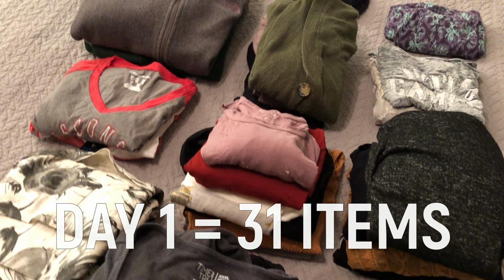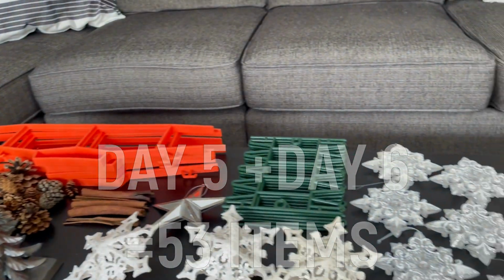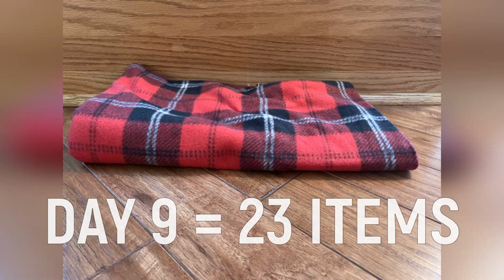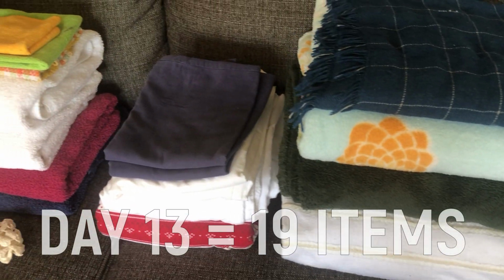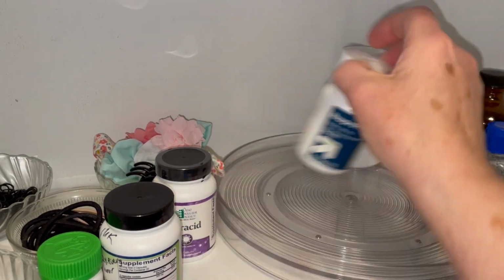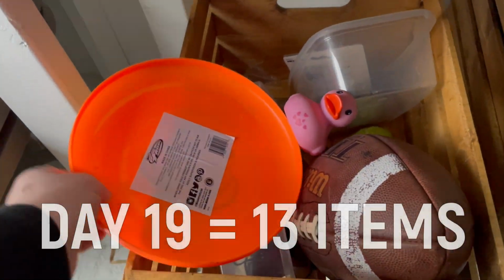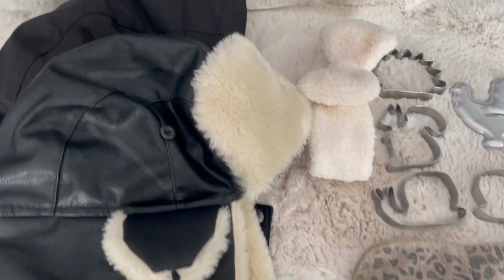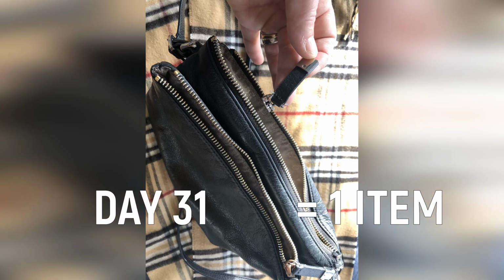31 DAY MINIMALISM GAME / FUN DECLUTTERING CHALLENGE & TWIST! OVER 500 ITEMS GONE IN 31 DAYS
We just finished playing the minsgame or 31 Day Minimalism Challenge with a twist, and we were able to let go of over 500 items and it feels awesome! In today’s video we share what we purged from our home, what we did with our stuff, along with tips and thoughts on how it went. In the game you typically declutter one thing on Day 1, two things on Day 2 and so on through the month, but we put a little twist on it this time around.
Our hope is to encourage and inspire you to give it a try and see how far you’re able to go when you have a simple and systematic plan. Better yet get a friend to join you and have a little friendly competition!

If you’d like to see some of our other ORGANIZING and DECLUTTERING videos we have them linked here: